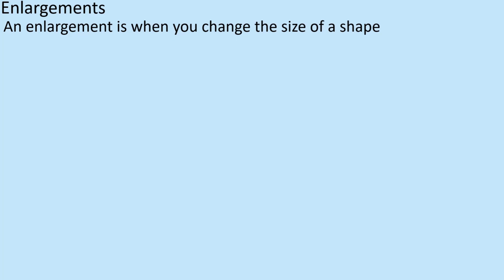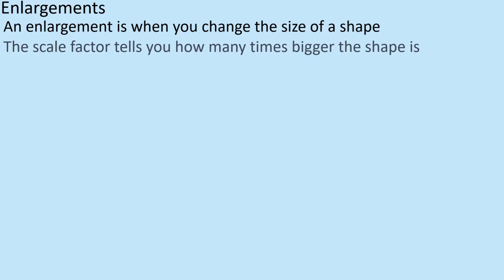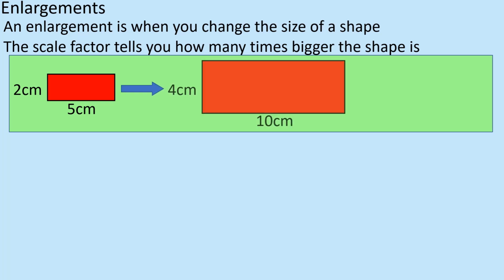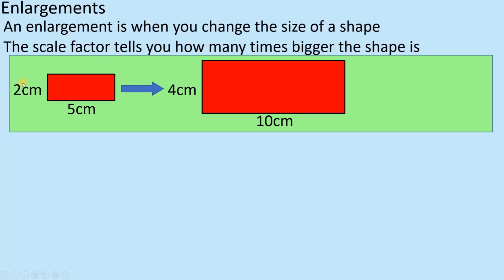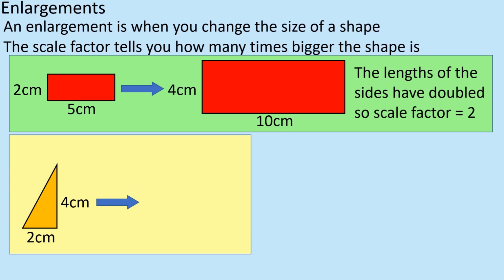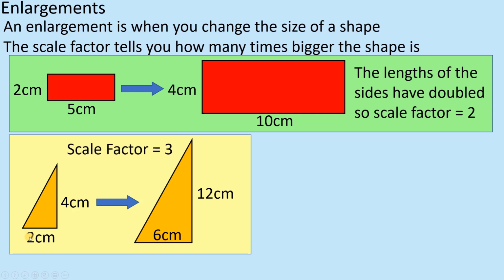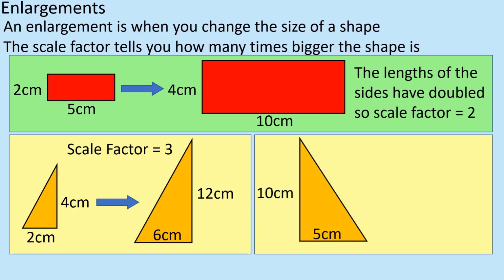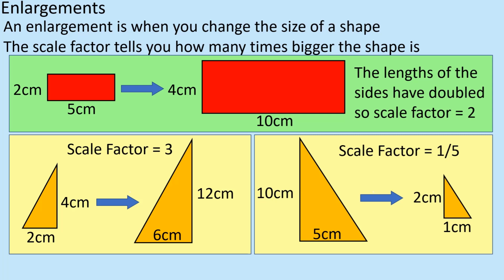How to enlarge shapes with scale factors - GCSE Maths lesson (Maths - School)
How to enlarge shapes with scale factors - GCSE Maths lesson

Learn how to enlarge shapes using scale factors required for GCSE Maths.